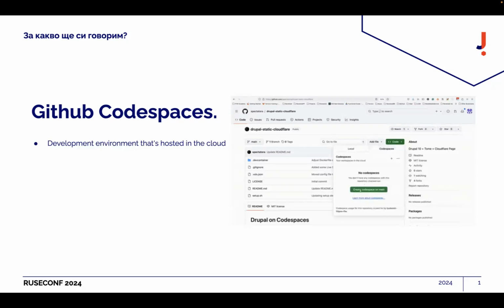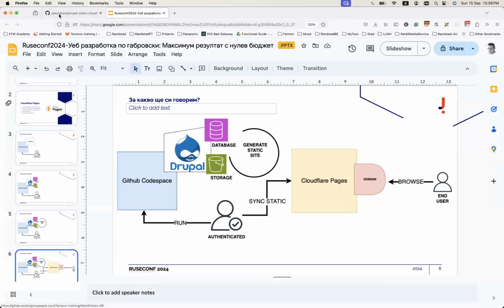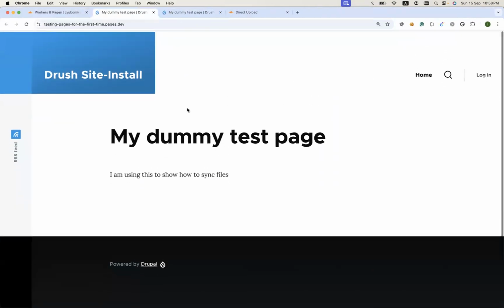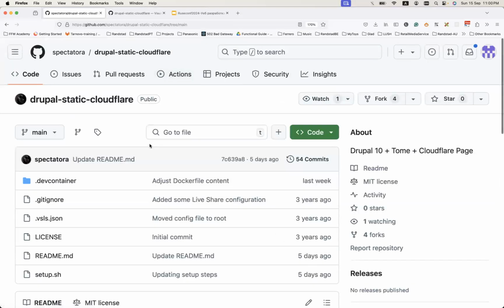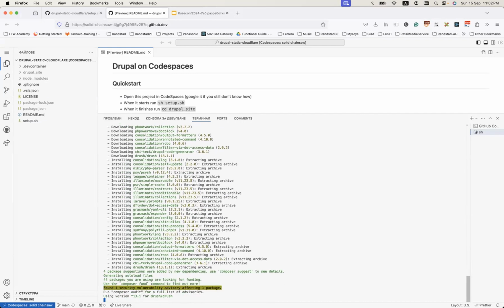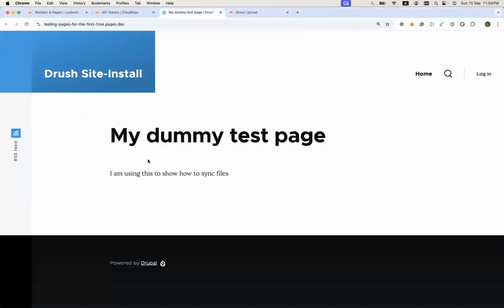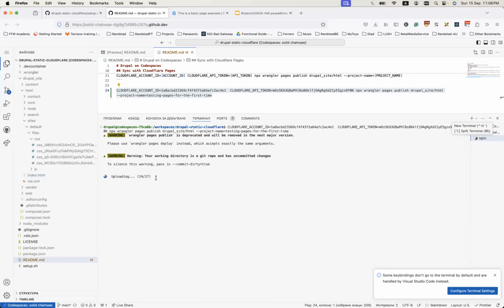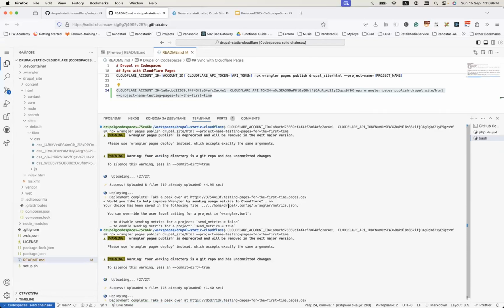Github Codespace + Cloudflare Pages + Drupal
Drupal 10 with static generation hosted in Github Codespace syncing HTML to Cloudflare Pages